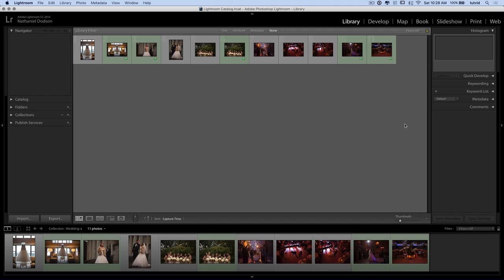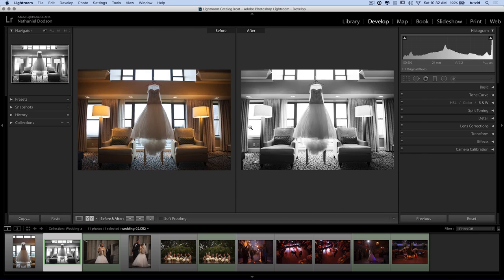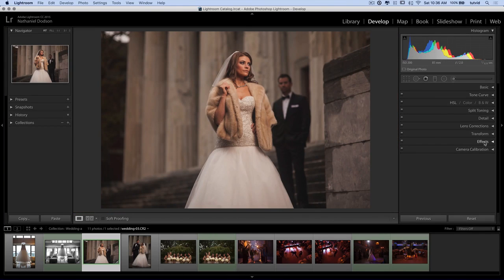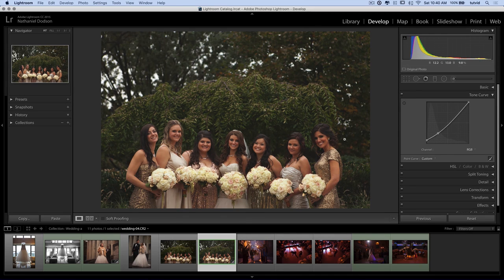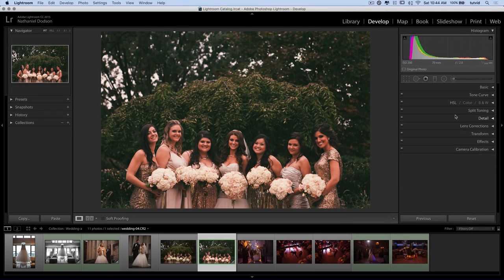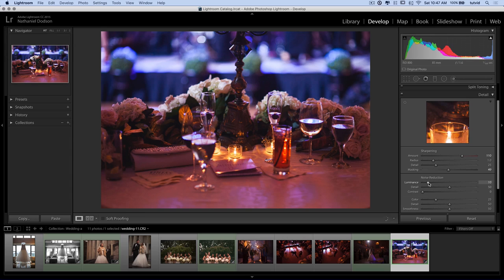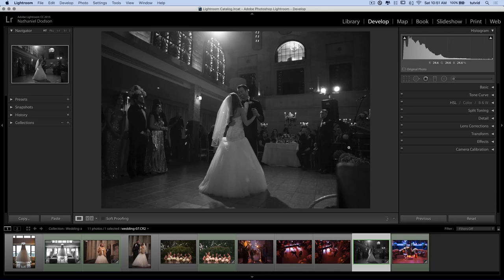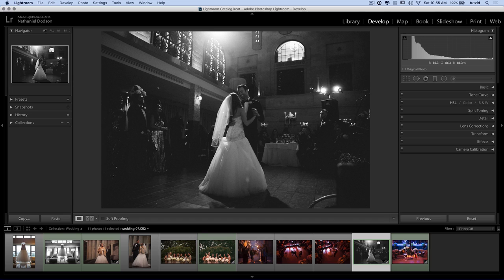5 Different Styles of Wedding Photos – Lightroom Tutorial